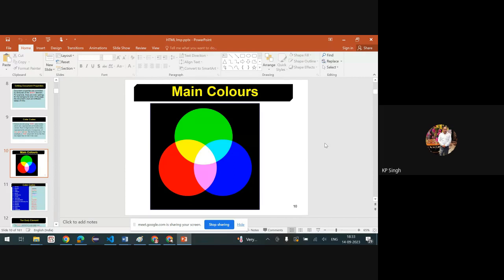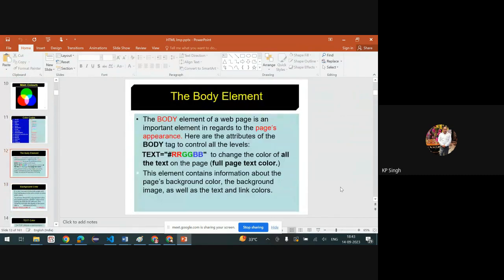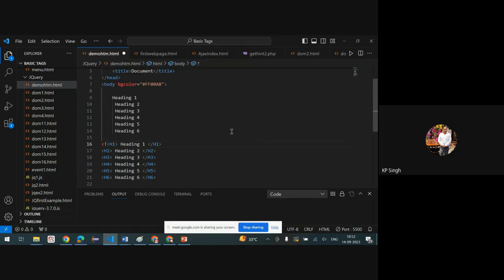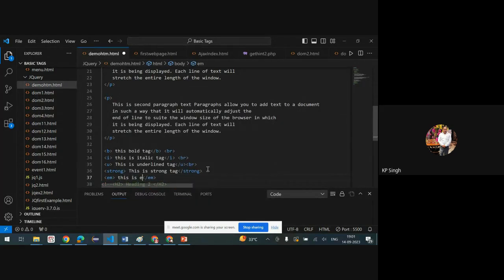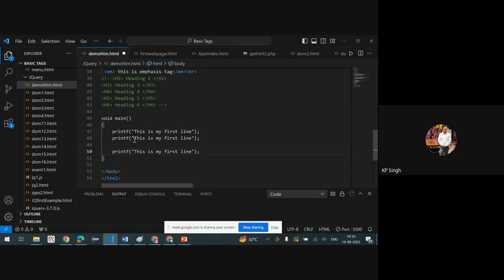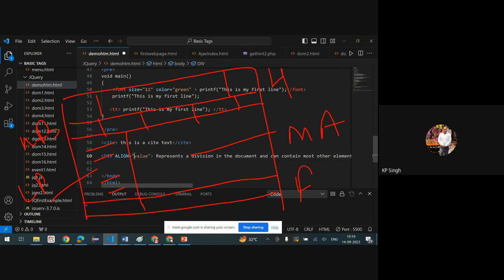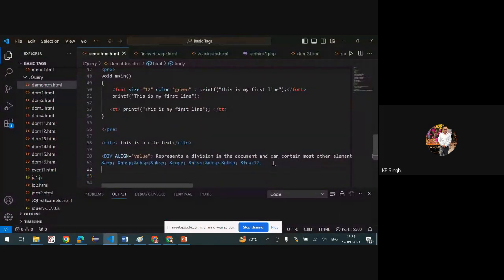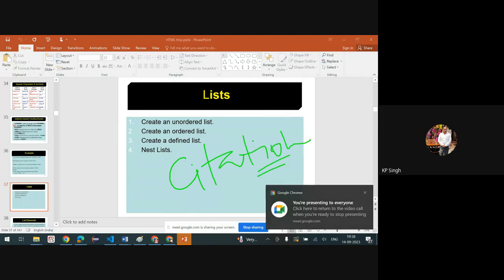Class 2 |Full Stack Java | Study Comrade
Class recording of Full Stack Java Development.
Platform: Study Comrade Study Comrade is a collaborative learning platform, enabling learners to learn along with their friends. Class recording of  Full Stack Java Development.